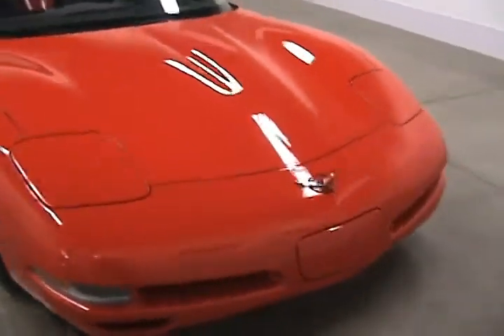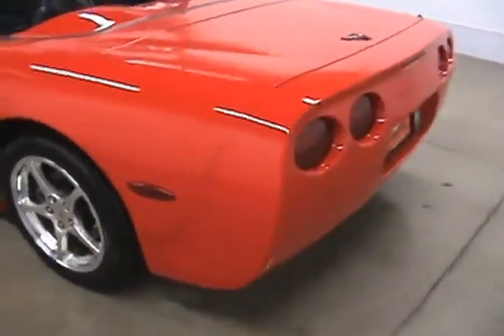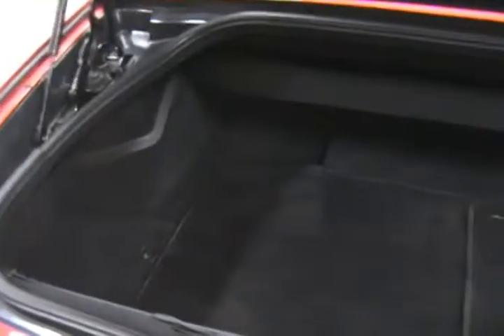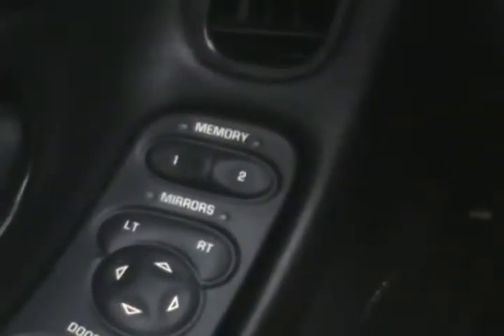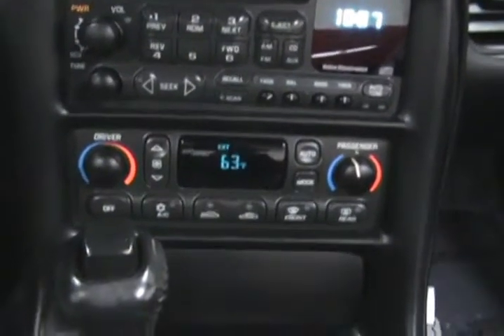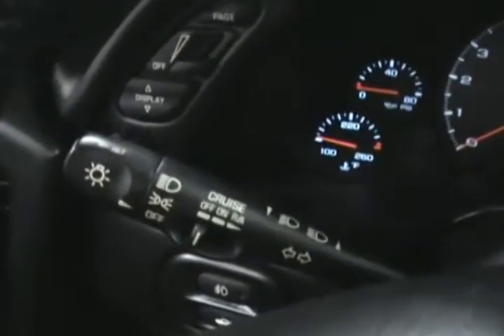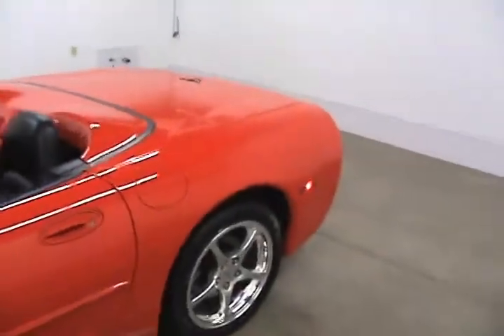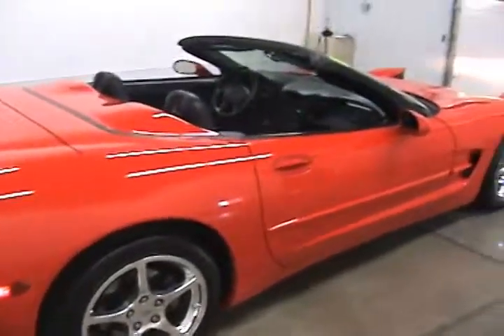2004 Chevrolet Corvette Janesville WI Madison, WI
Year: 2004
Make: Chevrolet
Model: Corvette
Engine: 8 Cylinder
Transmission: 4 Speed Automatic
Color: Torch Red
Interior: Black
Mileage: 37399
Stock #: 15RC183
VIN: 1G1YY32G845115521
GREAT MILES 37,399! Leather Interior, SOUND SYSTEM, 12-DISC CD CHANGER, REM... WHEELS, HIGH-POLISHED, 5-SPOKE ALUMINUM, 17 X 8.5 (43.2 CM X 21.6 CM), FRONT AND 18 X 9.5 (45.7 CM X 24.1 CM), REAR, Dual Zone A/C, Alloy Wheels READ MORE!brbrKEY FEATURES INCLUDEbrLeather Seats, Premium Sound System, Dual Zone A/C. Remote Trunk Release, Keyless Entry, Heated Mirrors, Electronic Stability Control, Bucket Seats.brbrOPTION PACKAGESbrWHEELS, HIGH-POLISHED, 5-SPOKE ALUMINUM, 17 X 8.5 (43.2 CM X 21.6 CM), FRONT AND 18 X 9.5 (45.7 CM X 24.1 CM), REAR (with 1SC Preferred Equipment Group, Included with (Z15) Commemorative Edition. Includes specific center caps with special logo.), PREFERRED EQUIPMENT GROUP includes (UV6) Head-Up Display, (AAB) Memory Package, (DD0) Mirrors, inside rearview and driver outside rearview, electrochromic (light sensitive auto dimming), (N37) Steering column, power telescopic, (T82) Twilight Sentinel, headlamp control system, SOUND SYSTEM, 12-DISC CD CHANGER, REMOTE, AXLE, 3.15 PERFORMANCE RATIO, ENGINE, 5.7L LS1 V8 SFI (350 HP [261.0 kW] @ 5200 rpm, 375 lb.-ft. [506.2 N-m] @ 4400 rpm for manual transmission, 360 lb.-ft. [486.0 N-m] @ 4000 rpm for automatic transmission) (STD), MEMORY PACKAGE 3 driver settings, remembers presets for 6-way power seat, outside mirrors, climate control, radio presets and telescoping steering column, if equipped. TRANSMISSION, 4-SPEED AUTOMATIC, ELECTRONICALLY CONTROLLED WITH OVERDRIVE (STD). Corvette with Torch Red exterior and Black interior features a 8 Cylinder Engine with 350 HP at 5200 RPM*. Non-Smoker vehicle, Local trade in.brbrEXPERTS ARE SAYINGbrEdmunds Editors' Most Wanted Coupe Under $45,000.brbrEXCELLENT SAFETY FOR YOUR FAMILYbr4-Wheel ABS, Tire Pressure Monitoring System, 4-Wheel Disc BrakesbrbrPricing analysis performed on 4/17/2015. Horsepower calculations based on trim engine configuration. Please confirm the accuracy of the included equipment by cal&gt;

Address:
3601 E Milwaukee Street